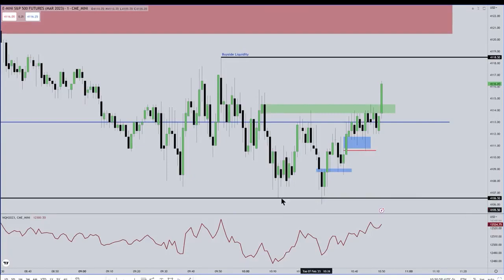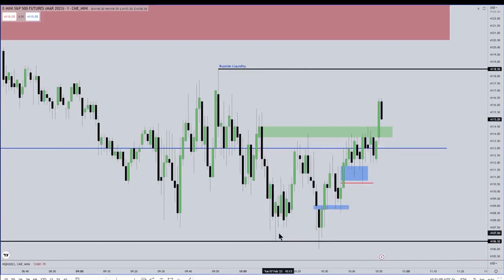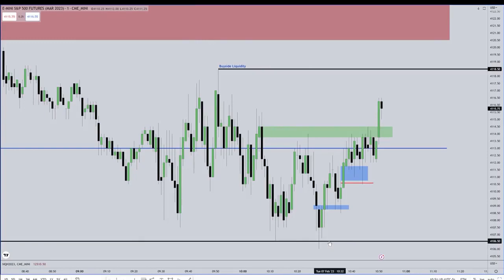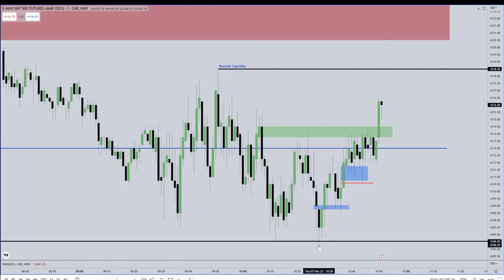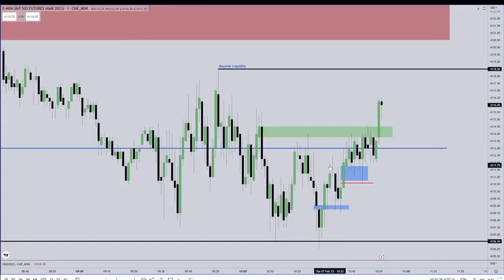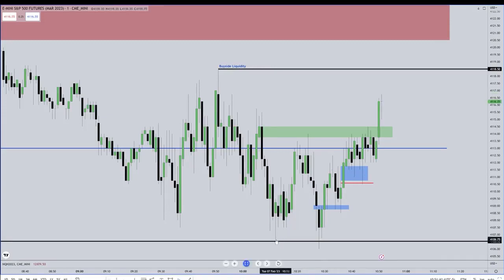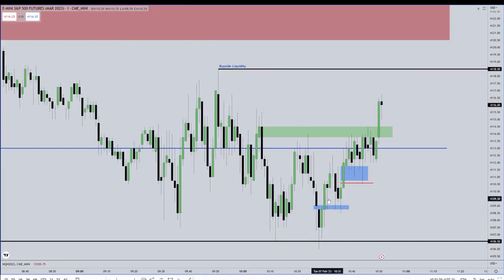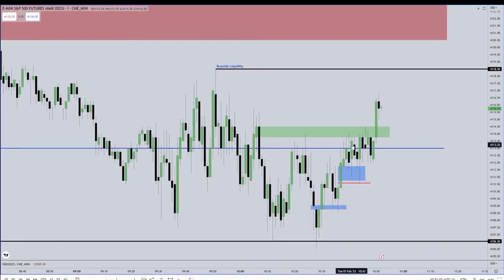ICT Turtle Soup strategy 💎